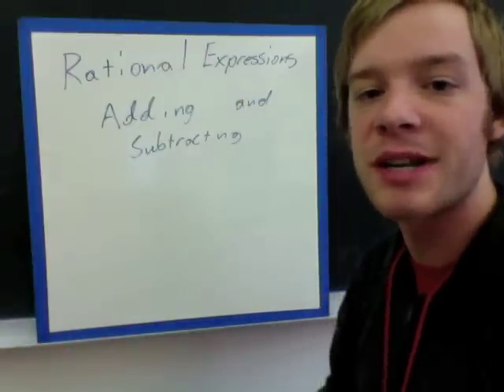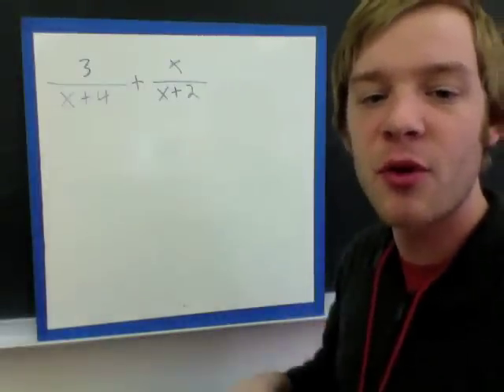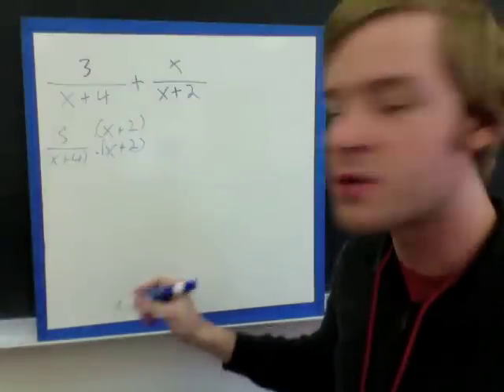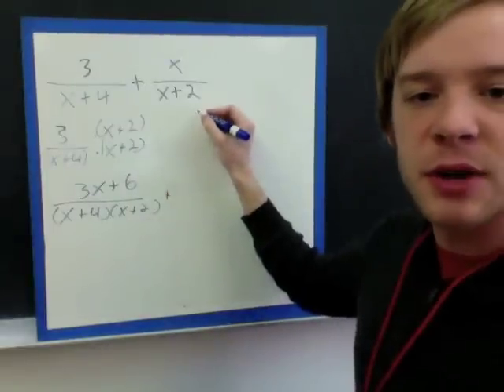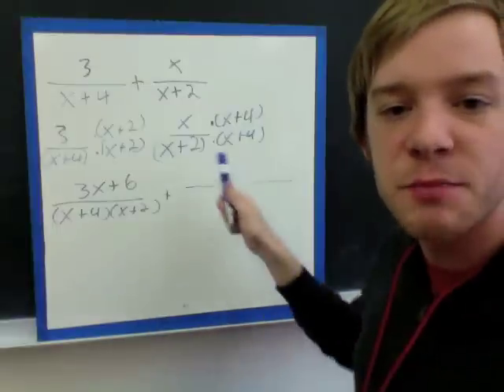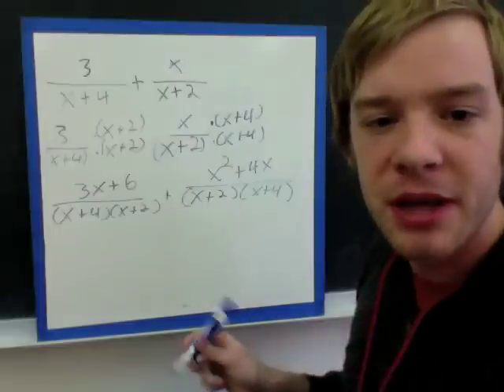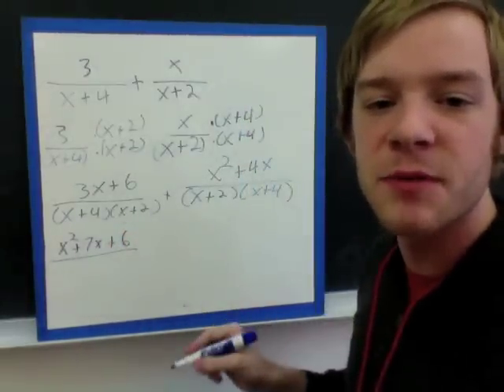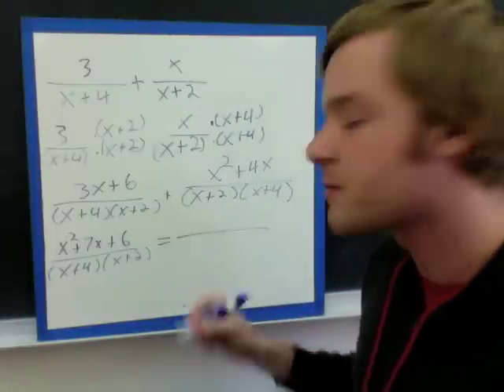Adding and Subtracting Rational Expressions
I show how to add and subtract two rational expressions by finding a common denominator.

This process is very similar to adding and subtracting two fractions.  First you want to make sure that both numerators and denominators are completely factored.  In the example that I provide everything is already in its simplest form.

1.) Multiply* both the numerator and denominator of the first rational term by the denominator from the second term.
2.) Multiply* both the numerator and denominator of the second rational term by the denominator from the first term.

*note* I don't go through the full process of multiplication in the denominator, but I leave the denominator as two parentheses multiplied together.

3.) Combine like terms in the numerators performing the operation between the two rational terms

4.) Factor the numerator if possible, and simplify the whole expression.